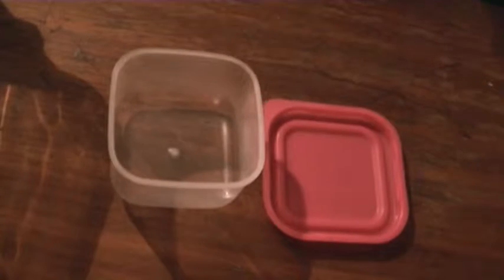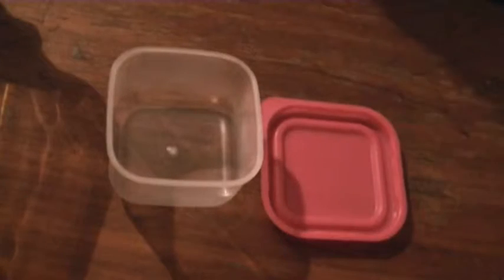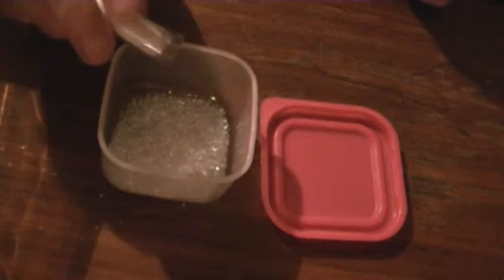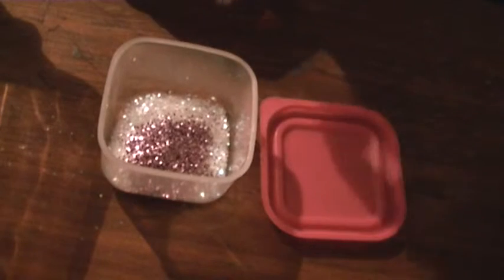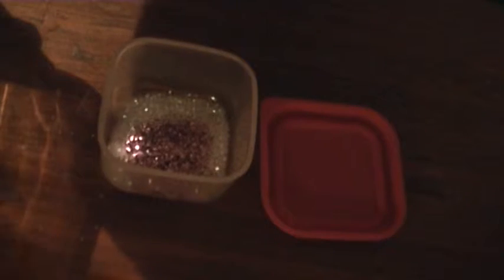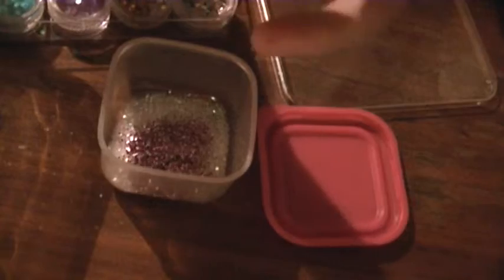Mix with me: Lambie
i did this mix for a swap...